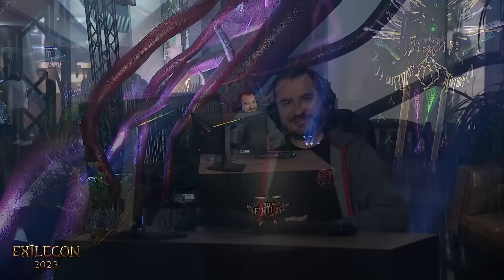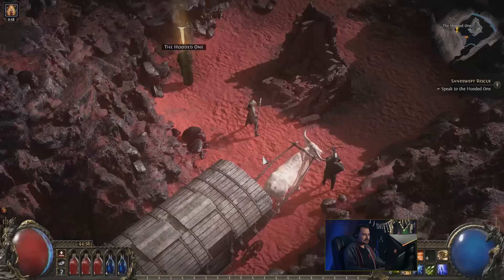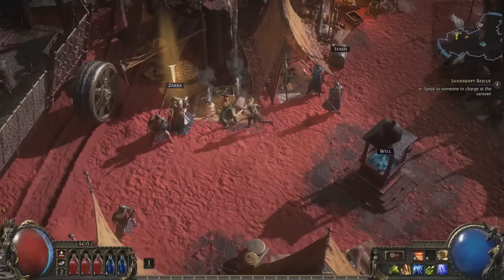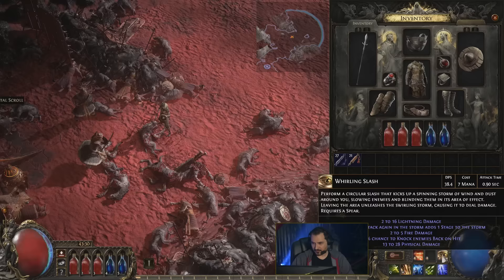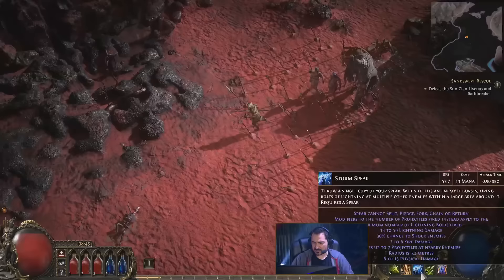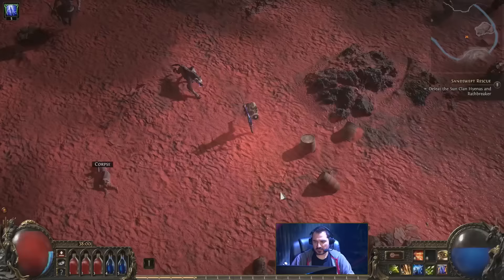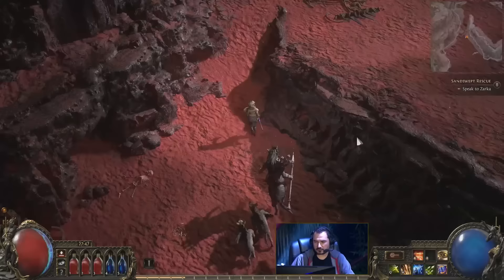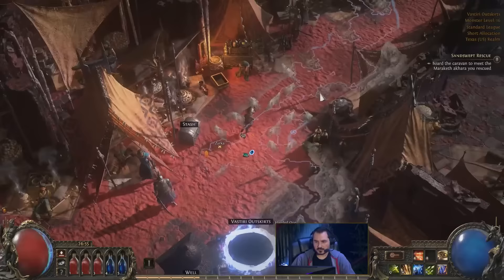KRIPP PLAYS POE2 FOR THE FIRST TIME! - Path of Exile 2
Path of Exile 2 - My first ever run through PoE2 using Huntress and Warrior!